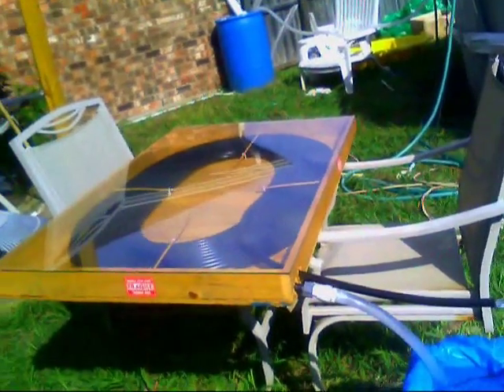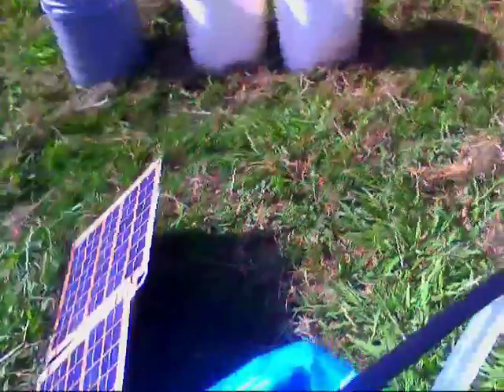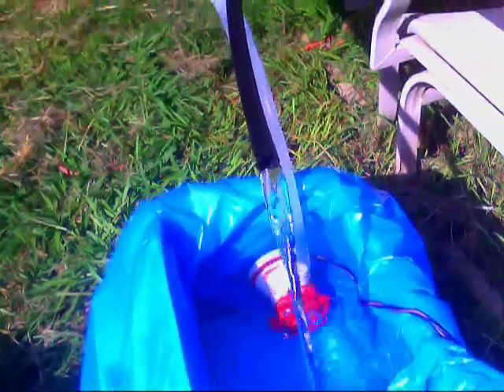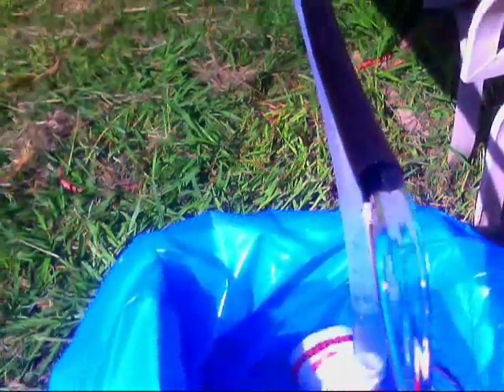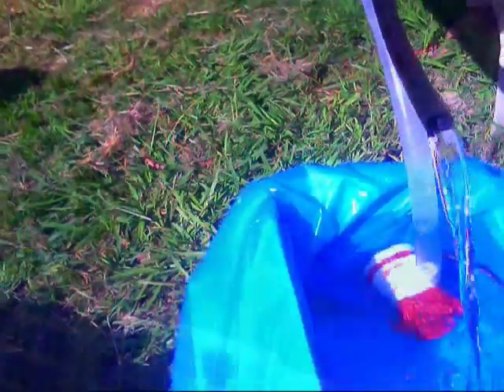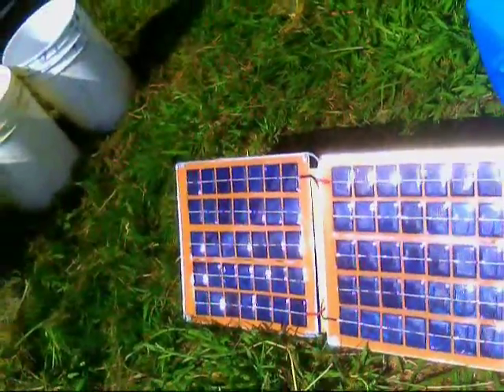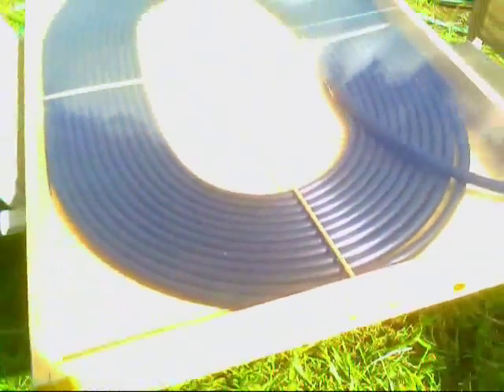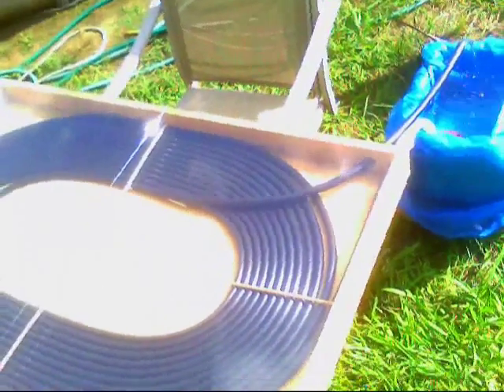Inexpensive Solar Hot Water Heater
Hot water from the sun does not have to be expensive...The plastic tubing for this solar heater costs $13 from Lowe's or home Depot. The bilge pump was $24 from Walmart. The solar panels were $11 for both from E-Bay. The glass, wood, and fittings were another $30 from Lowe's or Home Depot. Total cost: under $80 for the whole thing, and I have not had to turn on my hot water heater for the past three months (it's June now).

Technical stuff: The tubing is 50 ft of 1/2" ID plastic garden piping. It holds a bolus of about a gallon of fluid. On a cloudy day like today, the pump raises the water by 1 ft and delivers about a gallon a minute at this head pressure. The temperature differential between water into the pipe and water out of the pipe is 6 degrees F. The ice chest capacity is 2 gallons, and water starting at 86 F in the ice chest transitions exponentially to 103 F in about 15 minutes (5 minute time constant, for you nerds...).

Heating water in the summer in Dallas is easy and cheap. Question is: how can this system be made more efficient without breaking the bank so that it can be used for the entire year in Dallas?... This Autumn, I'll add some insulation, paint the inside black and seal the glass and put the whole thing on a solar tracker.. but what else can you suggest?